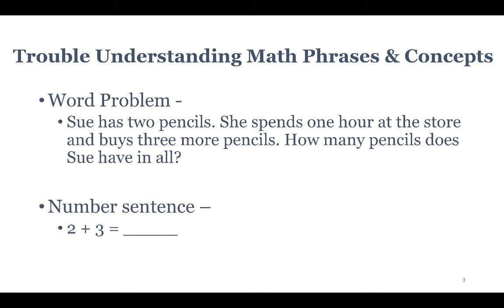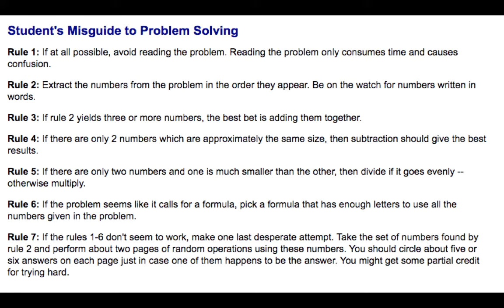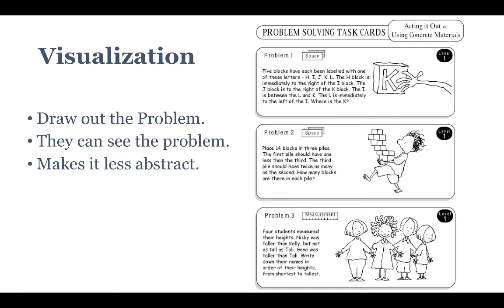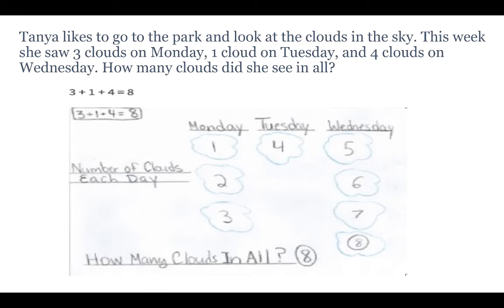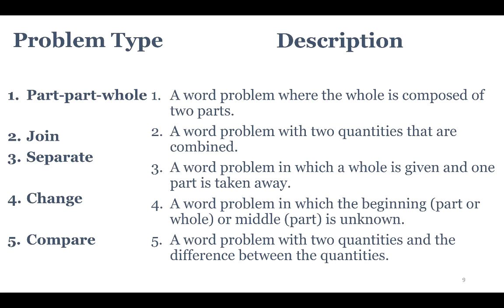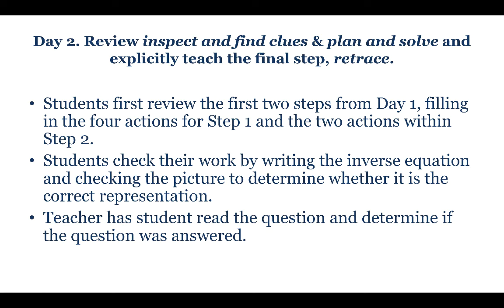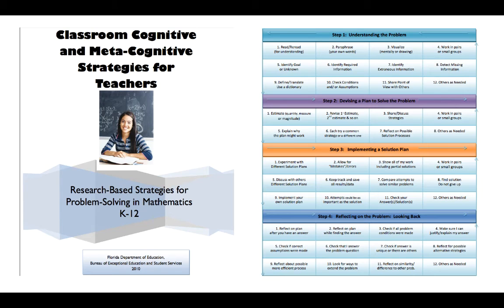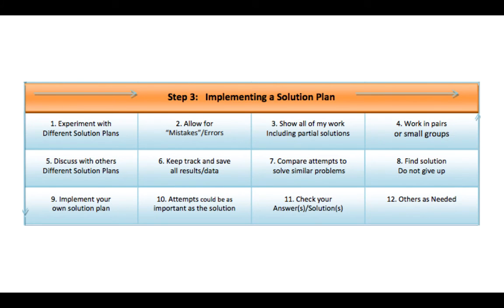Word Problems Part 1